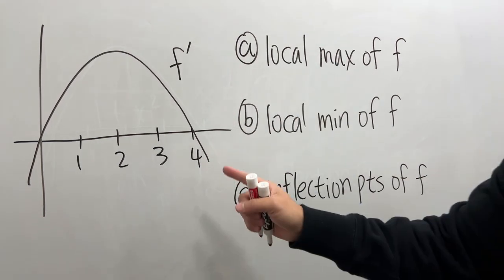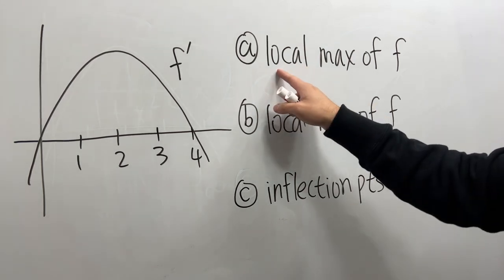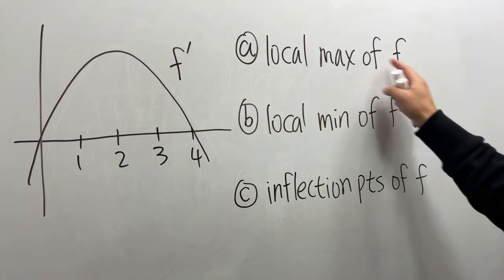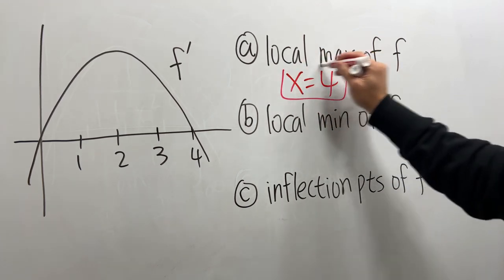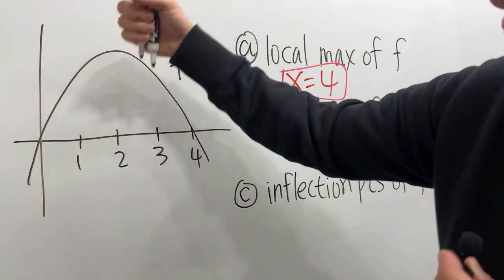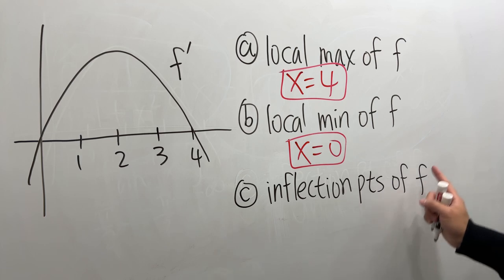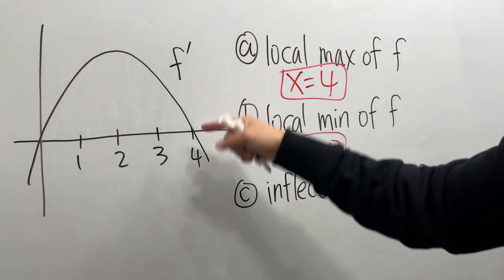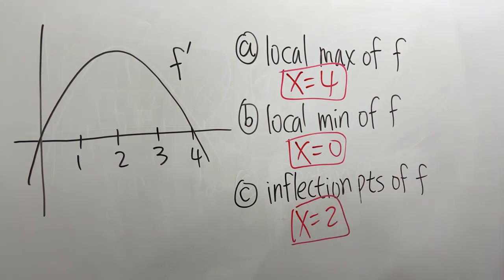Classic AP calculus problems!